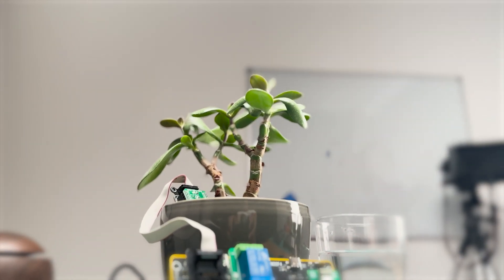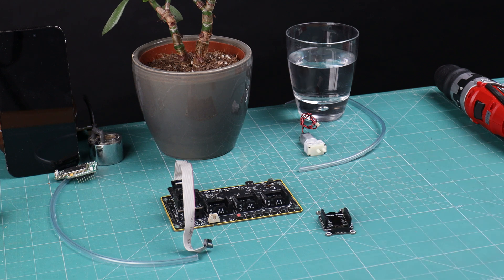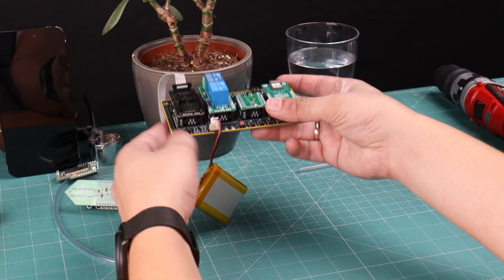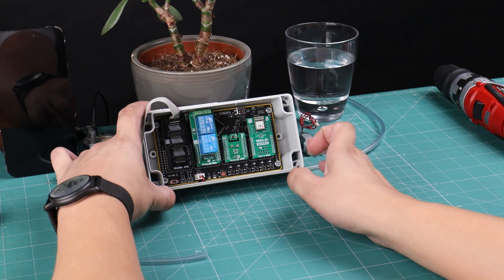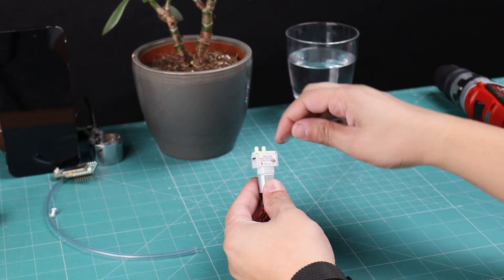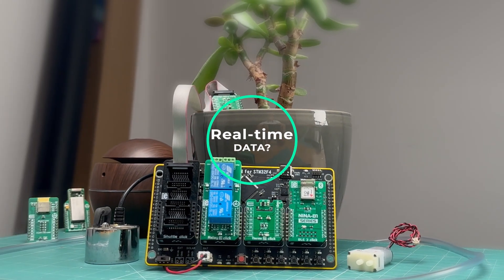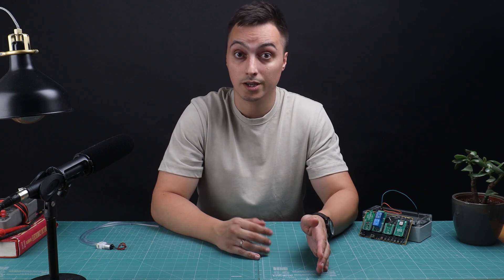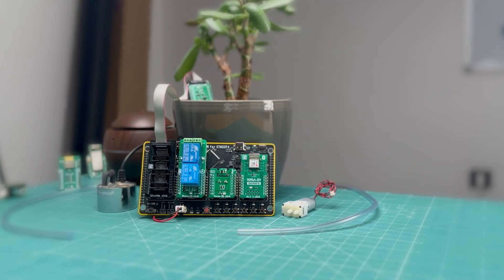DIY Smart Greenhouse Controller - Automated Plant Care with STM32F4!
In this video, we’re bringing technology and nature together by building a Smart Greenhouse Controller. This project is perfect for anyone looking to automate plant care, ensuring your plants get the right amount of water and optimal growing conditions, all managed remotely through Bluetooth. Follow along as we assemble the controller and integrate various Click boards to create a smart, automated system for your greenhouse.

### 🔧 **Hardware Used in This Project**:

1. **Clicker 4 for STM32F4 Development Board** - The brain of our Smart Greenhouse Controller.

2. **mikroBUS Shuttle** - Connects multiple Click boards to the Clicker 4 board.

3. **Shuttle Click** - Extends the connectivity of the STM32F4 board.

4. **Hydro Probe Click** - Monitors soil moisture levels for automated watering.

5. **Relay 3 Click** - Controls the water pump to ensure precise watering.

6. **5V Water Pump** - Provides reliable irrigation for your plants.

7. **Thermo 21 Click** - Monitors ambient temperature in the greenhouse.

8. **BLE 3 Click** - Enables Bluetooth Low Energy communication for remote monitoring.

9. **3.7V Li-Polymer Battery** - Powers the Smart Greenhouse Controller.

10. **Plastic Enclosure** - Protects the controller and components from external elements.

### Development Environment used for Smart GreenHouse Controller

### 📋 **Project Overview**:

- **Step 1:** Assemble the STM32F4 Development Board and connect the Shuttle Click using the mikroBUS Shuttle.
- **Step 2:** Attach the Hydro Probe Click to monitor soil moisture.
- **Step 3:** Connect the Relay 3 Click to control the water pump.
- **Step 4:** Integrate the Thermo 21 Click for temperature monitoring.
- **Step 5:** Add the BLE 3 Click to enable remote control and monitoring via Bluetooth.
- **Step 6:** Power the system with a 3.7V Li-Polymer Battery and place everything into a protective plastic enclosure.
- **Step 7:** Insert the Hydro Probe into the soil, power up, and you’re ready to go!

### 📱 **Remote Monitoring & Control**:

With the BLE 3 Click, you can easily monitor soil moisture, ambient temperature, and watering status from your smartphone. This real-time data allows you to manage your greenhouse environment even when you're not physically present, making plant care more efficient and sustainable.

**Got any questions or suggestions? Drop them in the comments below!**

**Happy gardening!** 🌻